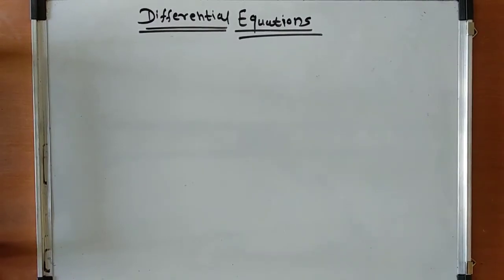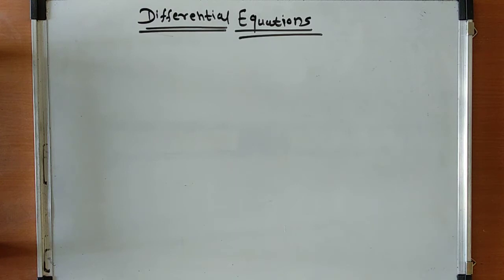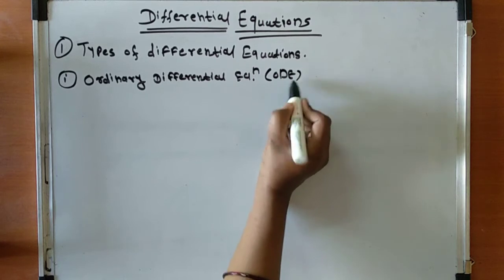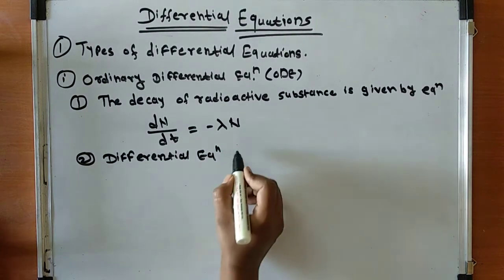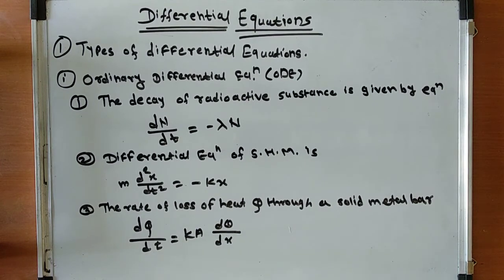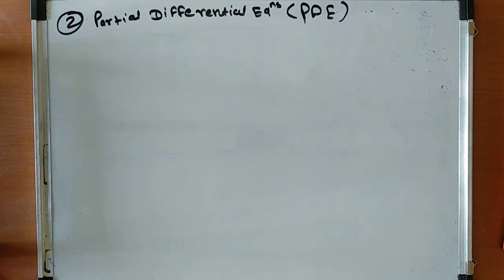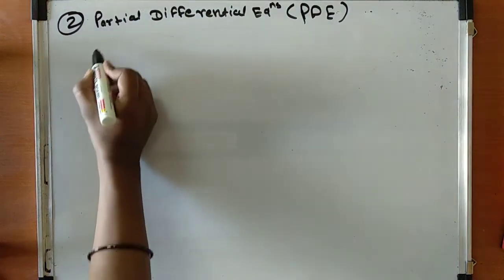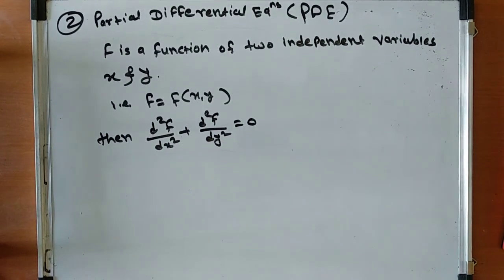T Y B Sc lecture 14 chapter 3 Differential equqtions